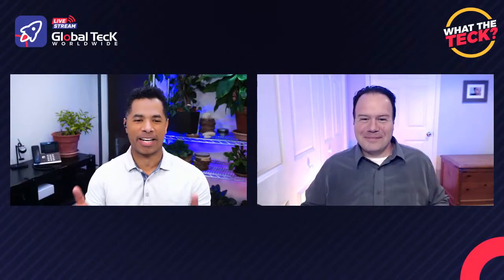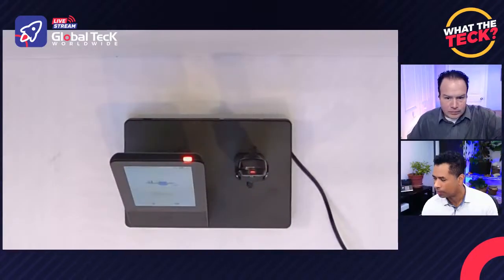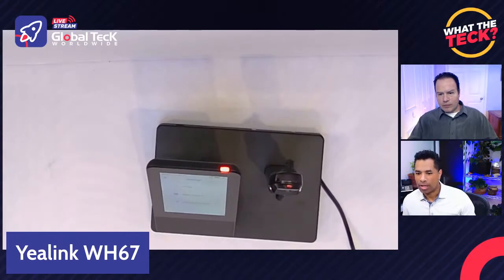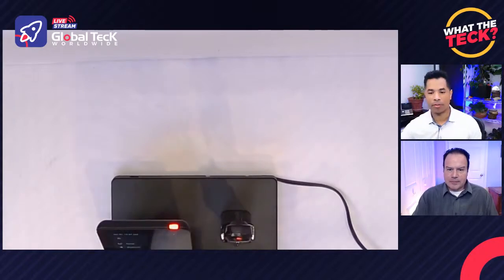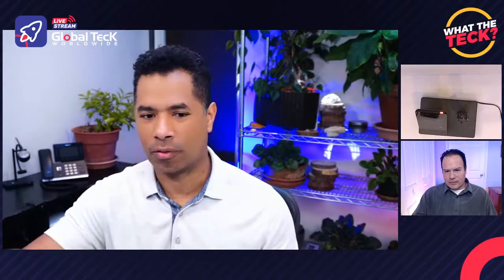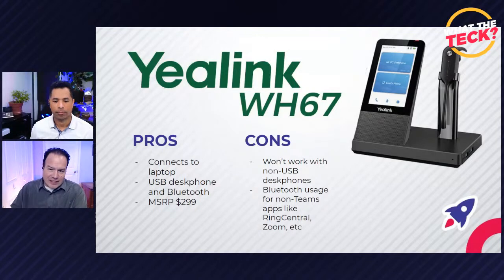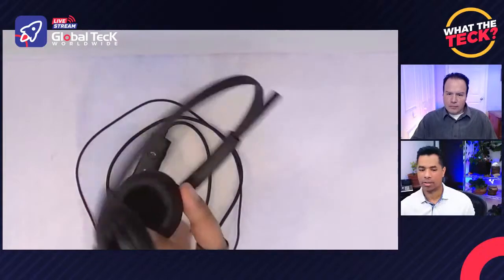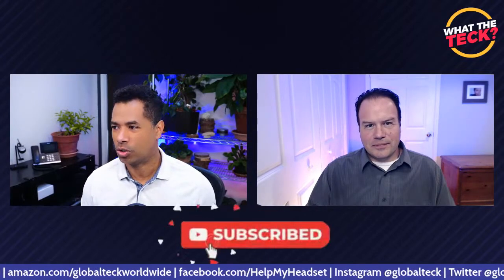The One Device You Should Have - Eliminates Need for Multiple Peripherals; WH67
Why pay for numerous gadgets when the Yealink WH67 can do all their functions? This multi-functional wireless headset is your ticket to a less cluttered workspace!

The Yealink WH67 Wireless headset does a very good job of integrating into your video platforms like Microsoft teams.

The WH67 has a dedicated button for Microsoft Teams that can do several functions such as join a meeting, bring the teams app to the front window on a PC and several other functions. That’ll save you a few minutes of setup before or during a meeting!

For this wireless headset review, we’ll be taking a look at the many impressive features the Yealink WH67 has and why it’s a valuable addition to your must have home office gadgets!

Collaboration tools in the workplace such as Microsoft Teams, WebEx, Zoom, Meet, and other VoIP platforms are widely used in today’s hybrid work environment.

Another impressive feature of the Yealink WH67 is the speakerphone that's built into the wireless headset. Simply dock the headset when you don't want to use it. Put it into the base unit and the speakerphone turns on. There’s no guesswork - it's that simple! And the audio that comes out of the speakerphone is quite impressive for a very small speaker. This is great if you're on long calls, on listen-only mode, on hold for extended periods of time, or just don't want to wear the headset.

Is your desk cluttered with various gadgets, documents, and other odds and ends? Can’t seem to find the proper place for your gadgets on your desk?

Now that we’ve made our adjustments to work from home by buying the right gadgets like bluetooth headsets, bluetooth conference speakerphones and the like, our home office seems like the perfect place to be in. One of the benefits of work from home is all our work stuff is already here! But that’s also the problem - all the stuff is here. It doesn’t matter if your desk is an organized mess. If you have multiple items on it, you’ll be limiting your elbow room to work! Especially if you’ve bought a new gadget and don’t know where to place it, you’re going to have to rearrange your whole system just to fit that device!

Our solution for you today on WhatTheTeck, is a DECT wireless headset that frees up space on your desk by performing multiple functions in one device! We’d like to introduce you to the Yealink WH67 - an all-in-one device that’ll replace the old gadgets taking precious space on your desk!

So not only is the Yealink WH67 a great wireless headset with mic, it’s also a decent home office speakerphone!

Organize your home office with the DECT headset, Yealink WH67! It’s a reliable device that’s sure to replace a few worn gadgets and find a spot on your desk!

If you have any questions about the Yealink WH67 wireless headset or other headsets, speakerphones, or accessories we’re here to help! We want to help you on your journey to finding the perfect device for your needs!

Timestamps:

00:00 Intro
04:03 Trivia Question
06:26 Yealink WH67 Clip
12:17 Yealink WH67 Product Booth
13:25 Yealink WH67 Product Booth - Big Touch Screen Display
14:55 Yealink WH67 Product Booth - Built-In Speaker Phone
18:35 Yealink WH67 Product Booth - Ability To Multitask
19:30 Yealink WH67 Product Booth - Other Features And Benefits
23:20 Yealink WH67 Product Booth - Microsoft Teams Integration
29:45 Yealink WH67 Product Booth - The Earpiece
34:45 Yealink WH67 Product Booth - The Headband
40:45 Yealink WH67 Pros And Cons
46:10 Close-Up Cam: Yealink UH34
48:40 Close-Up Cam: Yealink UH34 MSRP
52:04 Yealink UH34 Pros And Cons/Pro-Tip
55:40 Closing Remarks
58:28 Trivia Answer And Outro